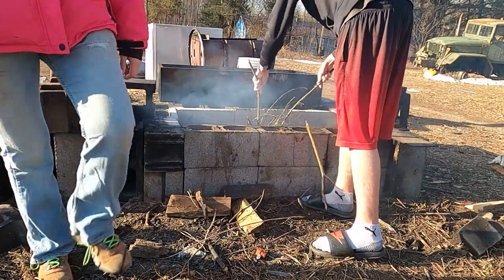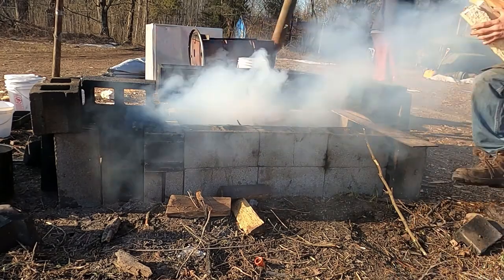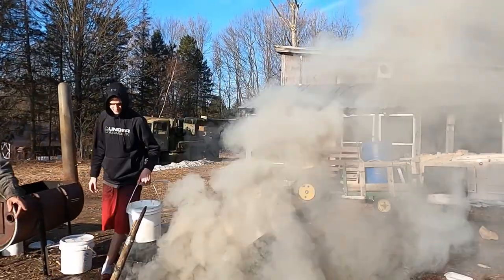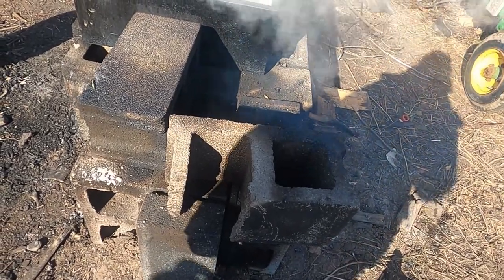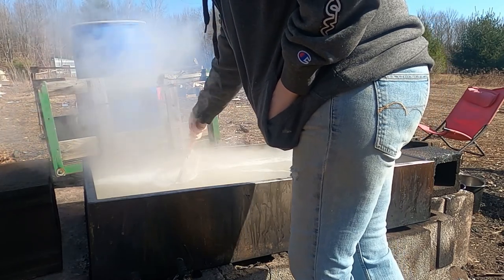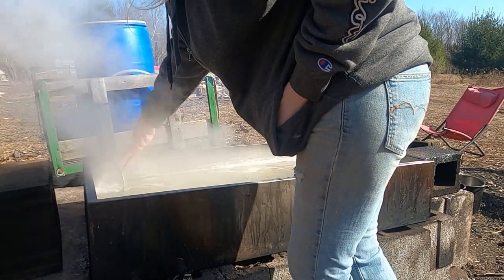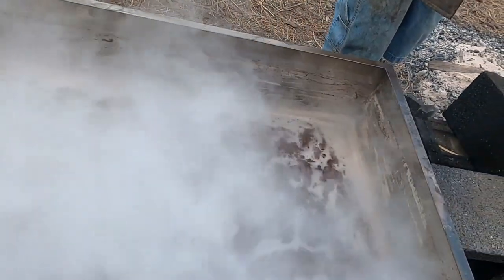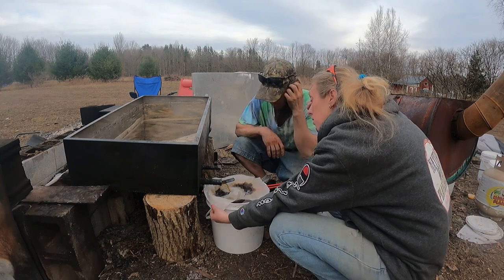how to make maple syrup on a fire / maple syrup set up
the three of us go through and show you how to boil down maple syrup sap none  other than in the outdoors come see the set up we use to do our process. how to make maple syrup on the fire hard work but a lot of fun and the  maple syrup set up my brother built